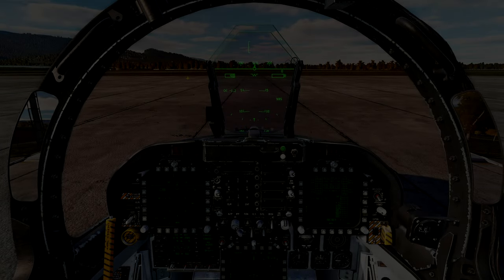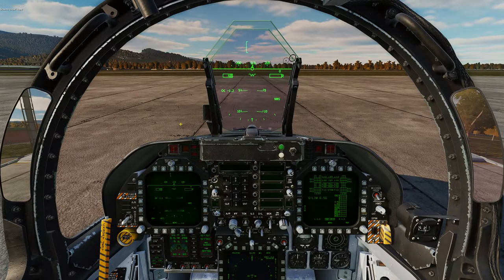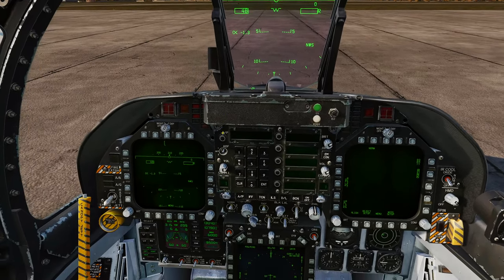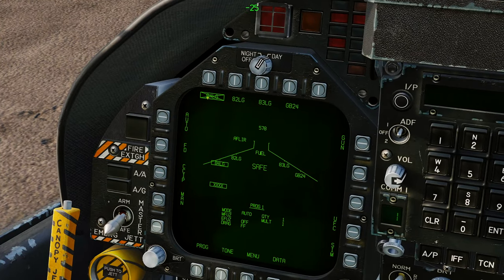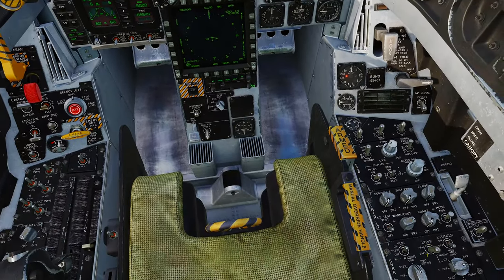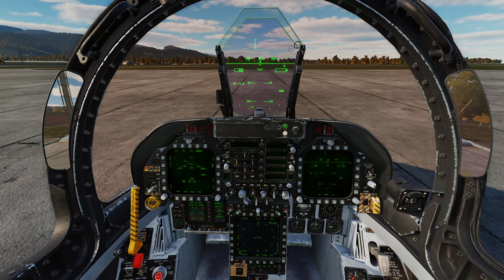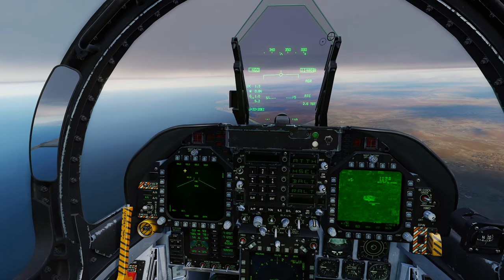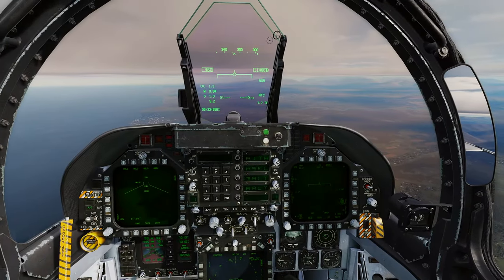DCS WORLD 2.7 UPDATE - F/A-18C Hornet Beginner Series: Laser Guided Bombing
Laser Guided Bomb Introduction : 00:00
JHMCS Alignment : 2:16
Laser Guided Bomb Visual Tour : 4:33
GBU-10/-12/-16 Fusing and Weapon Configuration : 7:06
GBU-24 Fusing and Weapon Configuration : 8:01
GBU Laser Code UFC Entry : 8:30
ATFLIR Pod configuration : 11:00
GBU-24 CLAR PP Weapon Employment : 12:10
GBU-24 CLAR SL Weapon Employment : 19:01
GBU-10 AUTOPILOT Coupled Azimuth Steer Line Weapon Employment : 22:54
GBU-16 AUTO Laser Weapon Employment : 27:16
GBU-12 MANUAL Laser Weapon Employment : 31:15
Conclusion : 34:35

With the release of patch 2.7 to DCS world and hopefully an increased number of new players being drawn to this amazing sim I thought I’d go over the basics for all of you wannabe virtual hornet pilots out there.

The purpose of this series is to help with overcoming the steep learning curve and make it as easy as possible for anyone new to DCS and the F/A-18C Hornet to learn all of the systems and weapons that the hornet brings to DCS.

I do stream on Twitch every now and then so be sure to come say hello and give me some crap

I've also got a discord server filled with like minded people so feel free to join it and say g'day